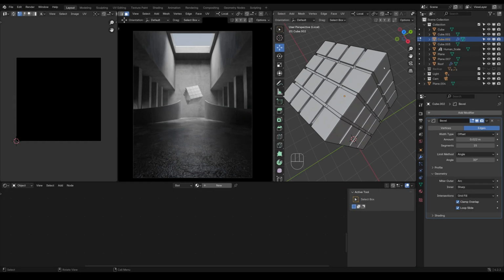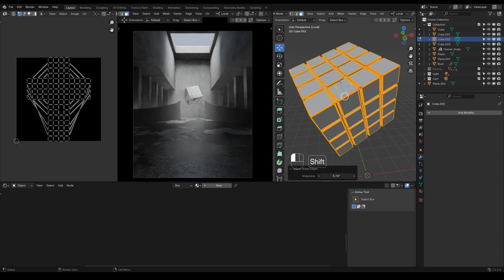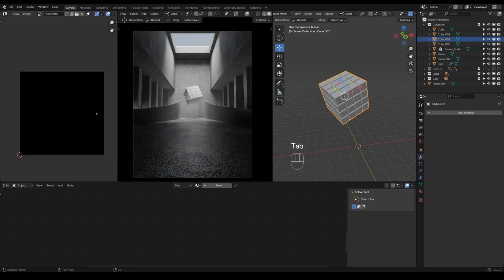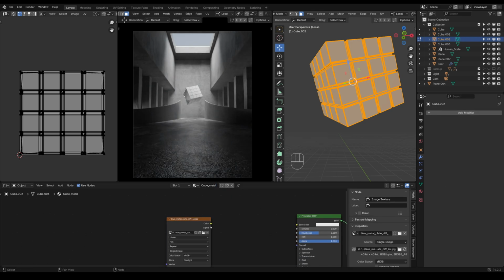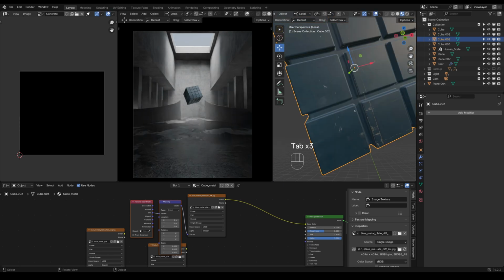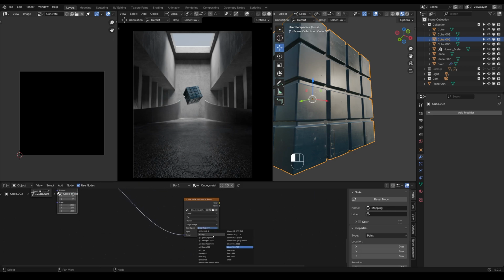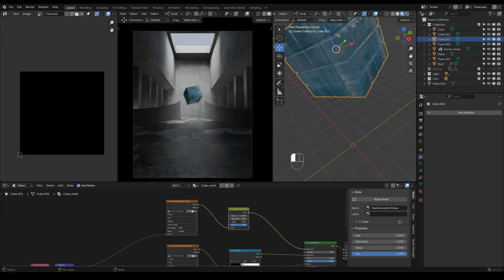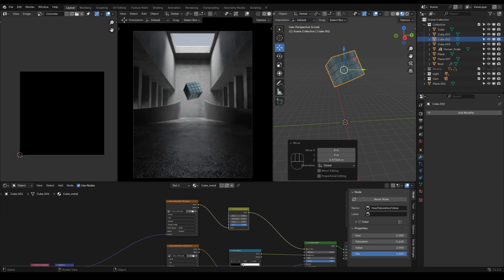2 4 2 How to Create Realistic Textures with UV Unwrapping in Blender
🎬 Learn How to UV Unwrap & Texture a Cube in Blender!
In this step-by-step tutorial, you’ll discover how to UV Unwrap and Texture a Cube in Blender for professional, realistic 3D models. Whether you're a beginner or an intermediate artist, this guide will teach you how to master UV mapping, apply textures, and avoid common mistakes like a pro.

✨ What You’ll Learn:

How to UV unwrap a cube in Blender

Tips for applying and editing textures in Blender

How to avoid common UV unwrapping mistakes

Advanced techniques to enhance your 3D models

🎯 Perfect for: 3D artists looking to level up their texturing skills, Blender users struggling with UV mapping, or anyone wanting to create realistic 3D models!